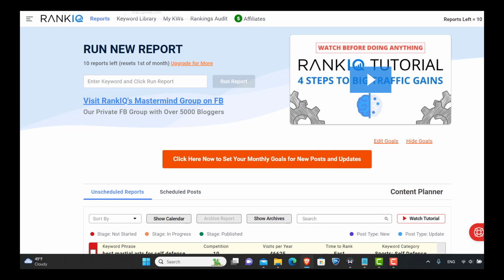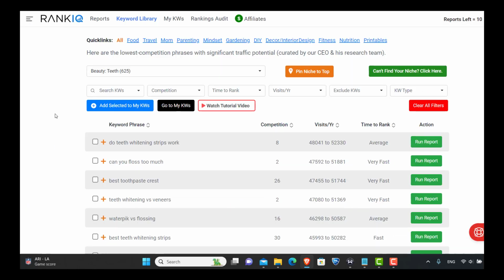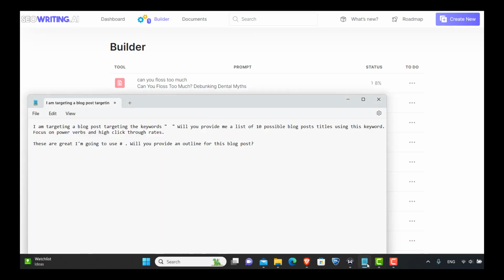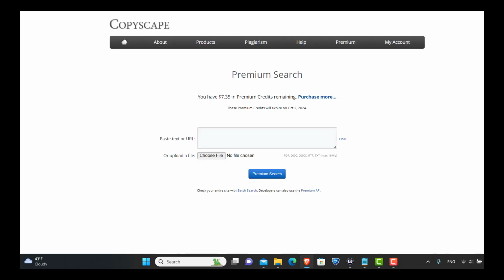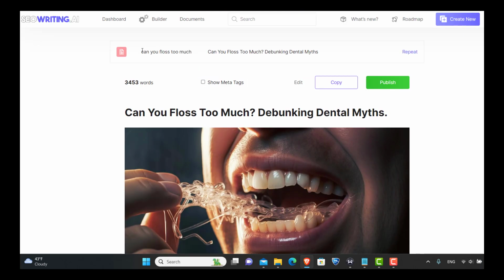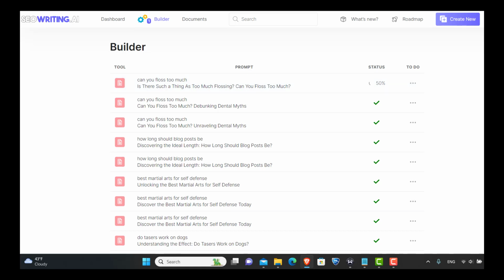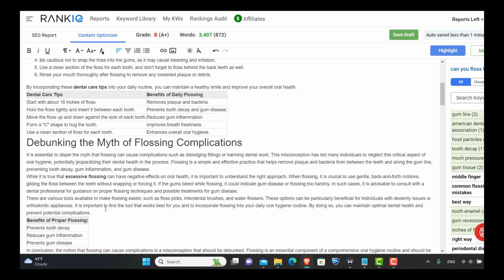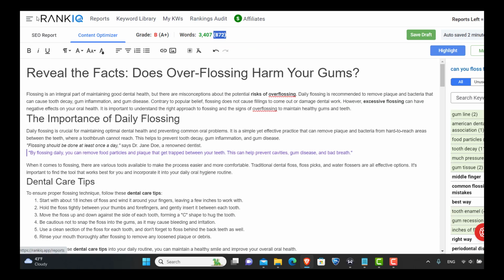How to Write a Blog Post with ChatGPT | Unlock AI Blogging Part 1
How to write a blog post using the top blogging tools. for the best topics to write about.

In this video I describe my workflow. Writing a blog post using ChatGPT is an innovative way to create SEO optimized content quickly and easily. In this tutorial, you'll learn how to write a blog post with the help of this powerful AI-powered platform.

ChatGPT is an AI-based system that uses natural language processing (NLP) to generate content. It uses a question-and-answer format to create content that is tailored to the user's needs. With ChatGPT, you can quickly create highly-optimized content that is tailored to the user's needs.

The first step in writing a blog post with ChatGPT is to create an account. Once you have created an account, you will be able to access the platform's various features. This includes a chatbot that will help you generate content. You can also access the platform's content library, which features pre-written content that is optimized for SEO.

The next step is to create a blog post. You can do this by using the chatbot feature or by manually entering content into the platform. The chatbot will ask you questions about the topic of your blog post and will then generate content based on your answers. You can also use the platform's content library to find pre-written content that is specifically tailored to your topic.

Once you have created your blog post, you can use the platform's optimization features to ensure that your content is SEO-friendly. This includes adding keywords to your post and optimizing your post for social media and search engine optimization (SEO). Additionally, you can use the platform's content research feature to find related keywords and topics that will help you optimize your content even further.

Finally, you can publish your blog post to the platform and share it with the world. ChatGPT offers a variety of options for publishing your post, including a built-in blog editor, an RSS feed, and integration with popular social media platforms.

Writing a blog post using ChatGPT is a great way to create SEO-friendly content quickly and easily. With the help of this powerful AI-powered platform, you can create highly-optimized content that is tailored to the user's needs. With the platform's optimization features, you can ensure that your content is SEO-friendly. And with the platform's content research feature, you can find related keywords and topics that will help you optimize your content even further. With ChatGPT, creating SEO-friendly content has never been easier.

The following questions are answered in the video above:

1. What steps should be taken when writing a blog post with ChatGPT?
2. What tips can be used to ensure that a blog post created with ChatGPT is of high quality?
3. How can ChatGPT help to make the writing process easier?
4. What features does ChatGPT offer to make creating content easier?
5. How can ChatGPT help to create content more quickly?
6. What features of ChatGPT make it a good choice for creating blog posts?

00:35 Tools Used in How to Write a Blog Post
01:57 Pick a Niche Topic to Write About
03:28 Input Topic into SeoWriting AI
05:22 ChatGPT prompt for title and outline
08:59 Run Content Report in RankIQ
10:07 Content Editor
12:40 Using Perplexity AI for Heading Outlines
16:28 Creating Amazing Unique Images for Blog Post